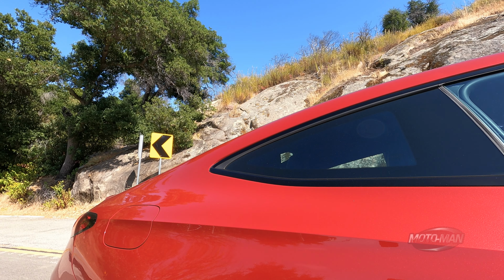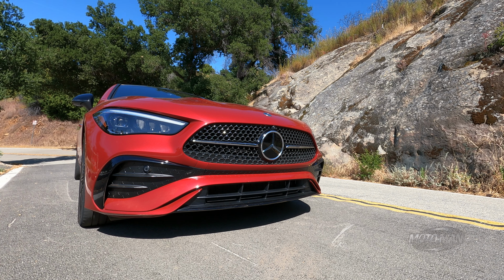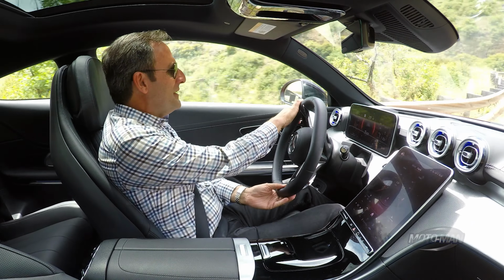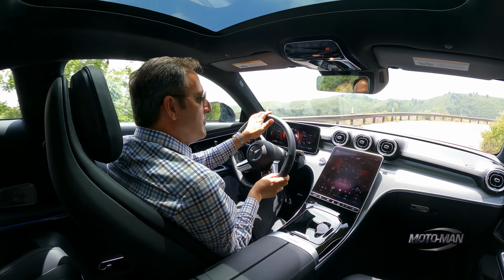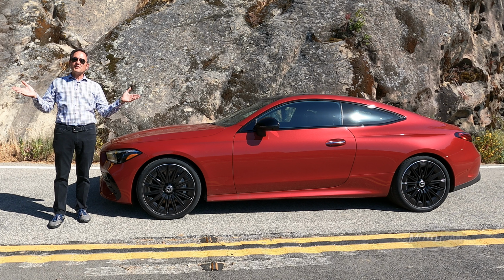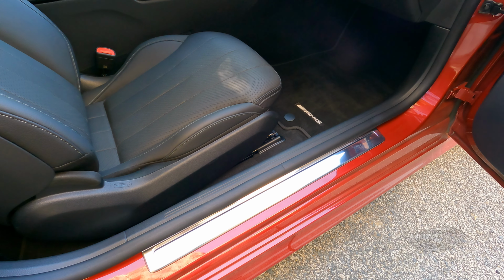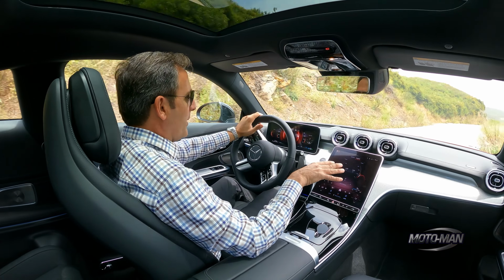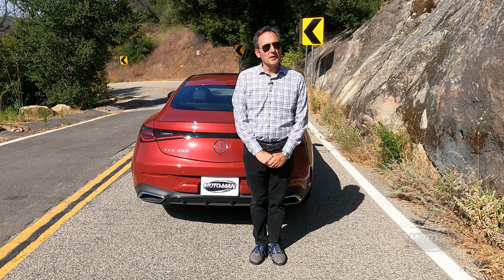2024 Mercedes CLE 450: The coupe is NOT dead!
Mercedes Benz has replaced two coupes with one: The 2024 @MercedesBenz CLE. Not surprisingly, the @mbusa CLE Class is on offer with a Turbo 4 or a Turbo 6 – both with a 48 volt Mild Hybrid System – so of course, MotoMan takes the keys for the Mercedes CLE 450 4MATIC six and learns there is a bigger question answered in this reduction from two to one coupe from Mercedes . . .

- or -